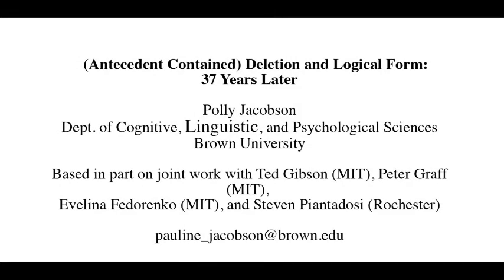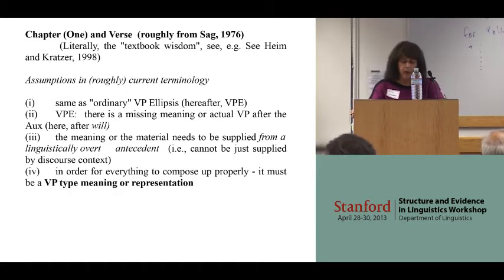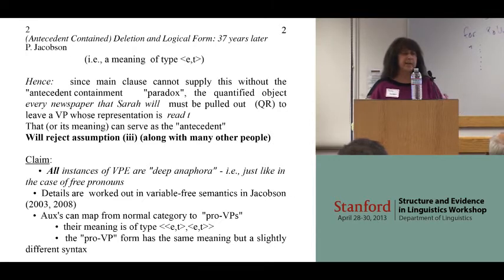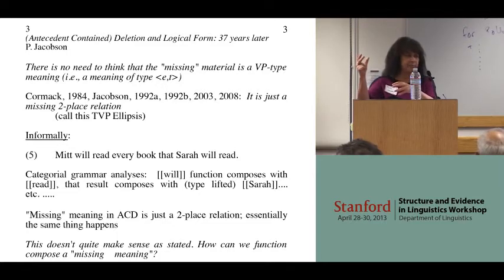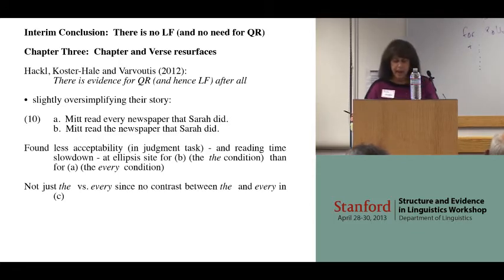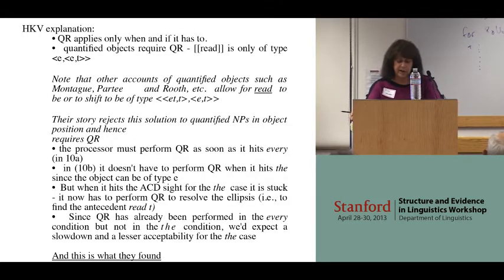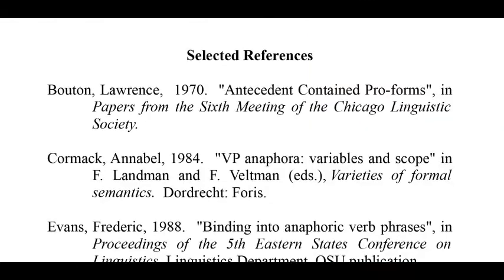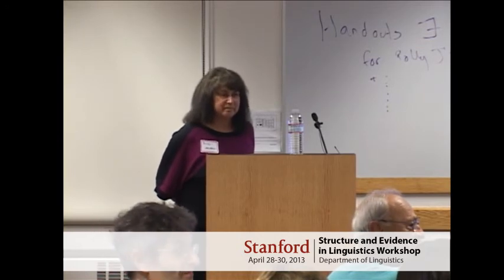Deletion and Logical Form: 37 years later -- P. Jacobson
P. Jacobson (Brown University) (Antecedent Contained)